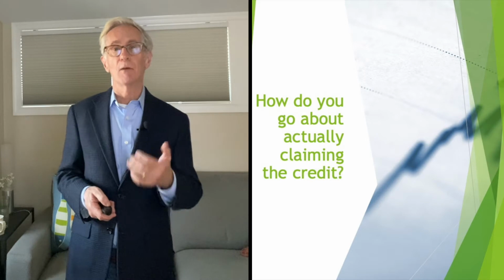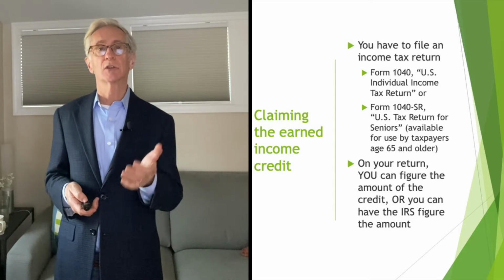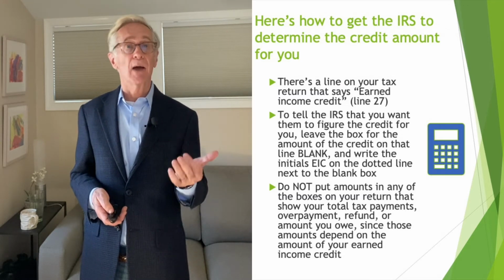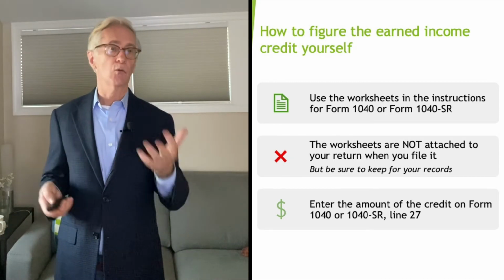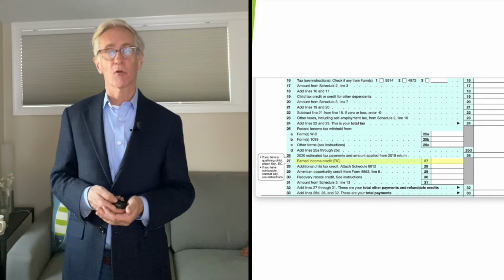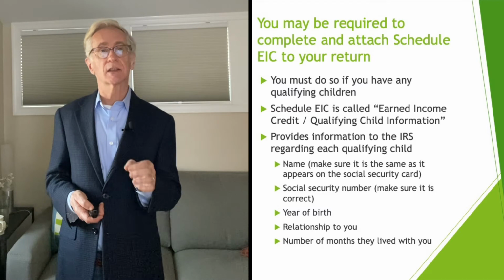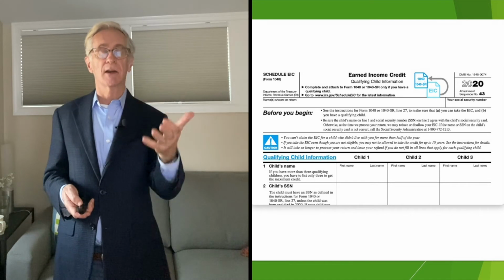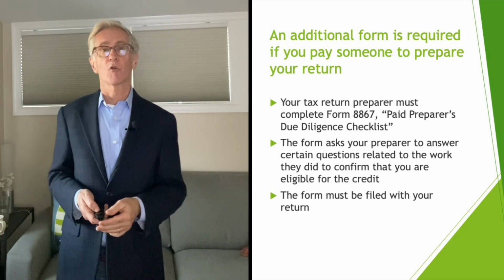Earned Income Tax Credit: How to Fill out Your Tax Return to Claim the Credit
Discusses the forms and schedules you have to complete to claim the earned income credit

LINKS TO MATERIALS MENTIONED IN THIS VIDEO:

Discussion of the earned income credit begins on page 40

LINKS TO MY OTHER EARNED INCOME TAX CREDIT VIDEOS:

Quick Summary video (23 minutes) – A discussion that is about as quick as it can possibly be while still giving you a good overall picture of all the essential elements of the earned income credit, including tables that enable you to estimate your credit amount

Thorough Discussion video (2 hours, 8 minutes) - Helps you make sure you have dotted all your i's and crossed all your t's, provides details regarding all the requirements to claim the credit, discusses how to fill out your tax return to claim the credit, addresses special situations that arise in applying the rules, provides many examples to help you understand the rules, has links to specific topics to help you find them easily

As an alternative to watching my Thorough Discussion video, I have created multiple shorter videos that address specific topics. These videos are all taken directly from the Thorough Discussion video, and allow you to quickly find information about topics and questions that are of interest to you. The links follow below.

ABOUT THE EARNED INCOME CREDIT

The earned income tax credit (also known as the earned income credit, EITC, or EIC) provides a credit of up to $6,660 in 2020 for taxpayers who are eligible for it. A credit is one of the most valuable tax benefits available to taxpayers because a credit is a dollar-for-dollar reduction of income taxes.

ABOUT ME

I retired in July 2018 after serving as a tax partner for 26 years in two major accounting firms in Washington, DC (first, at Ernst & Young LLP for 12 years, and later, at Grant Thornton LLP for 14 years). During my career, I was quoted in most of the nation’s major newspapers, including The Wall Street Journal, The New York Times, and USA Today. I also appeared on CNBC. I wrote over 50 articles that were published in various professional journals, and I made over 70 presentations at professional conferences, where I was consistently rated as one of the top presenters by conference attendees. Now that I am retired, I am spending part of my time making videos to help people understand tax issues.

This video is intended to educate you about the earned income credit. It is not intended as tax advice directed specifically to you. You should not treat this video as personal tax advice given by me to you. You cannot use this video as a basis to avoid penalties under the Internal Revenue Code if it is determined that you have taken a position on your tax return that is contrary to the law.